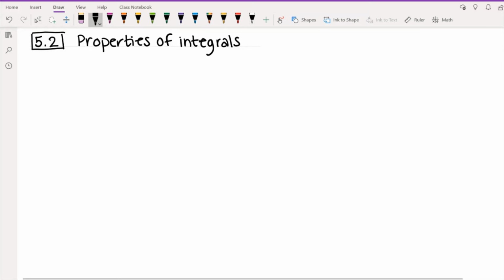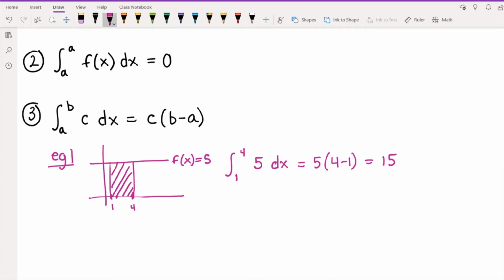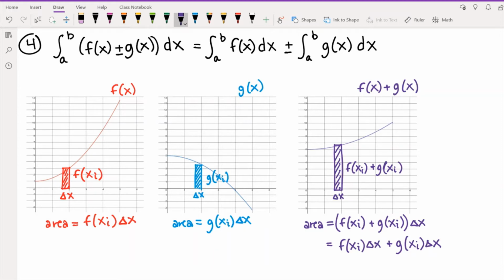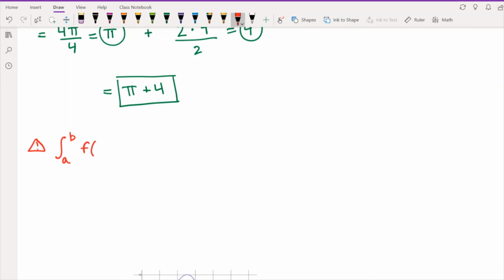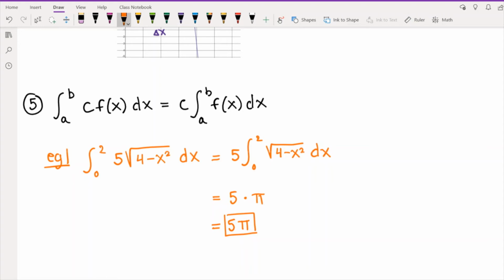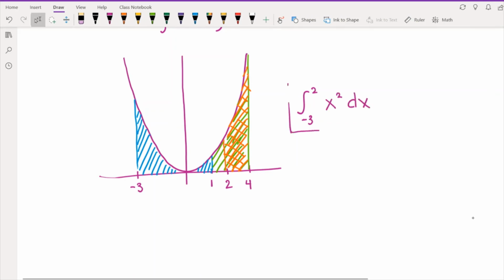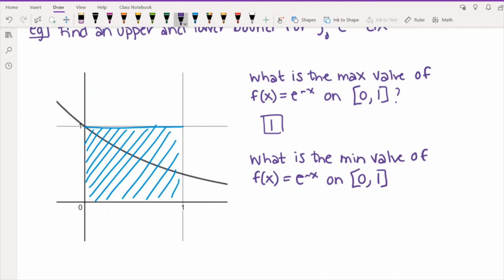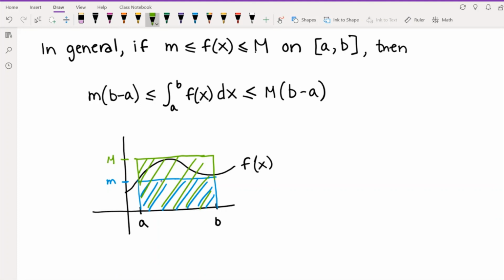152 Week 2 Video 2 (5.2: Properties of Integrals)